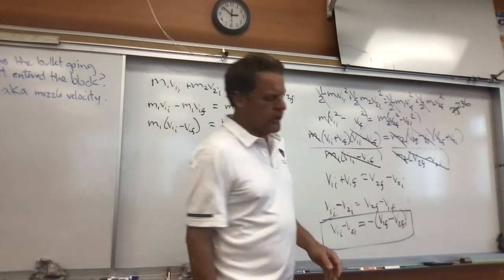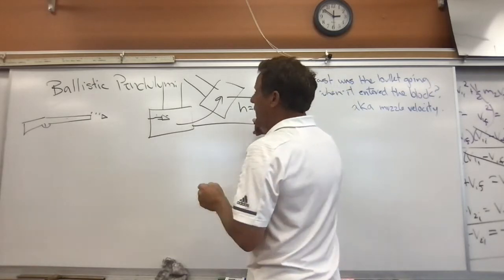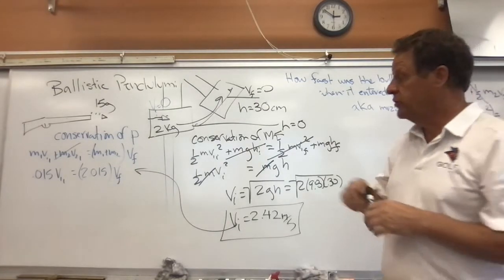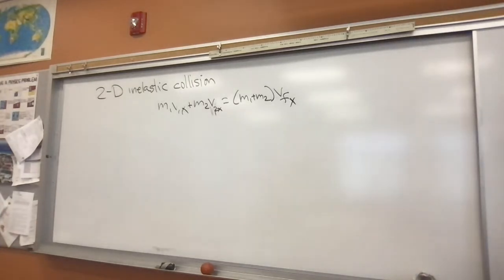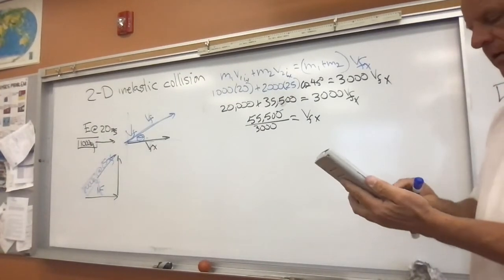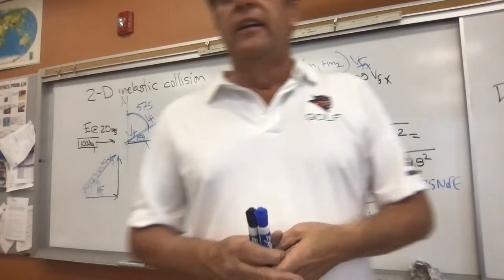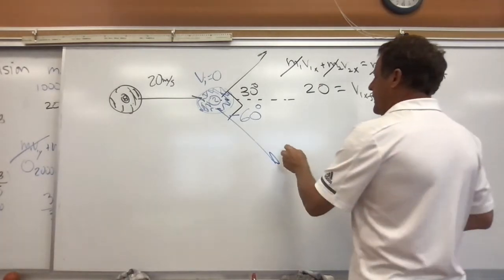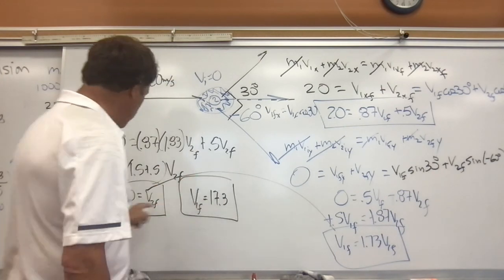Lecture on Ballistic Pendulum and 2-D collisions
Ballistic Pendulum and 2-D Collisions both elastic and inelastic.